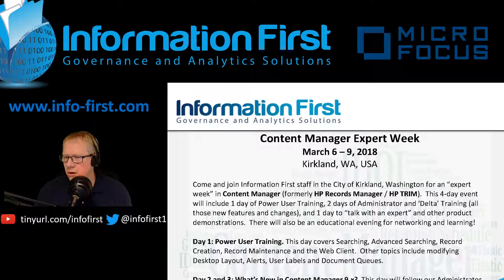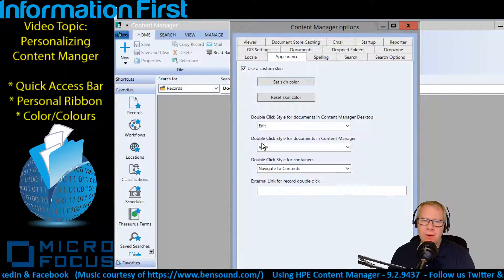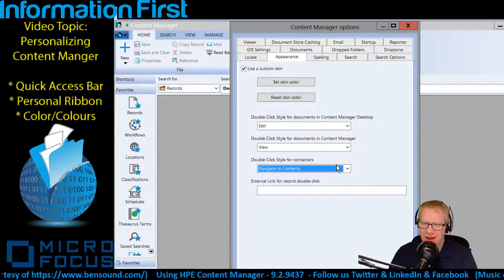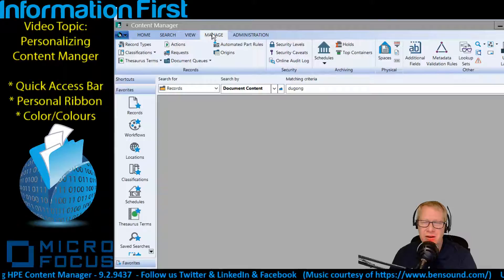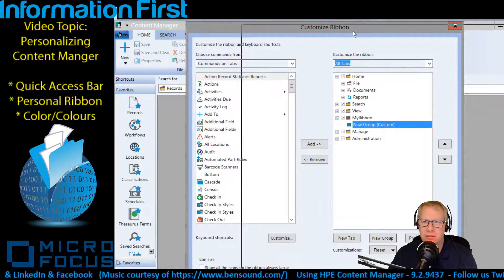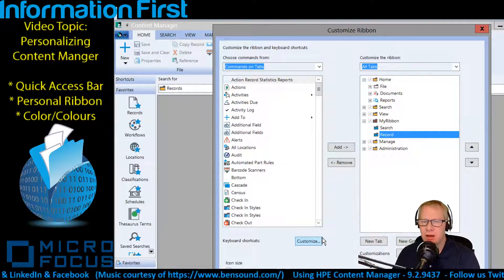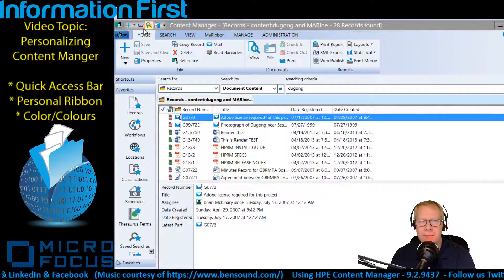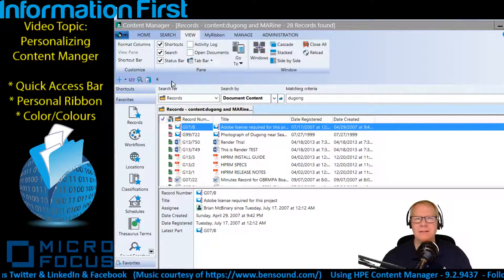CM9.2 - What's new in 9.2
Lots of changes!!!  HPE Software is now Micro Focus; Records Manager is now Content Manager and the toolbar is now a RIBBON!?!  This video will show how to change your desktop colour (3:27), how to create your own Ribbon (6:30) and how to change the Quick Access Toolbar (11:20)!  As well, note we are having another (1:00) EXPERT WEEK in Kirkland, WA in March of 2018!  See you there!